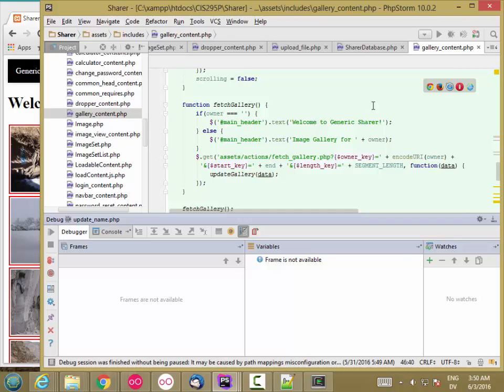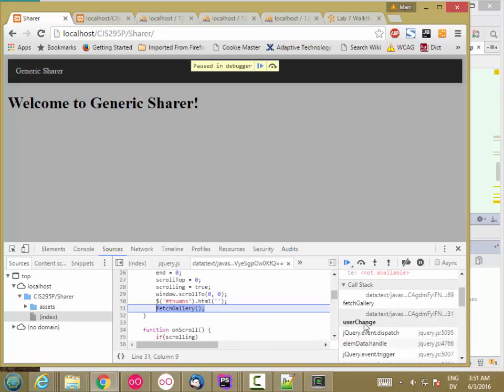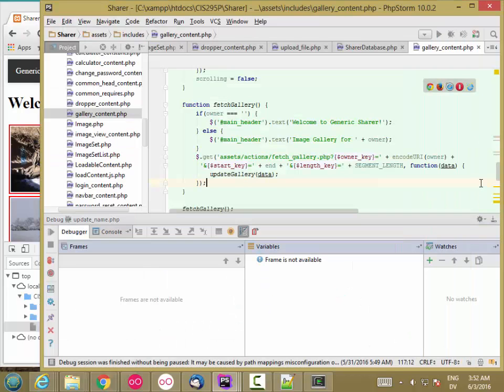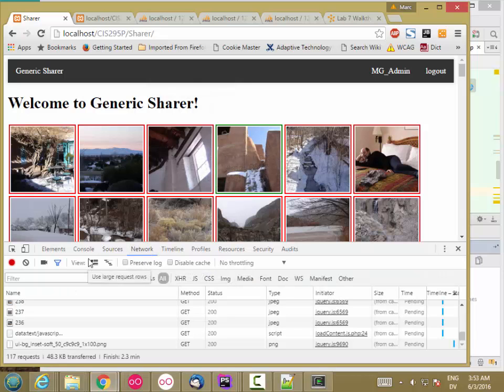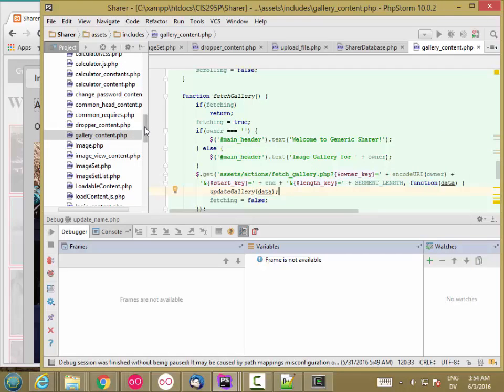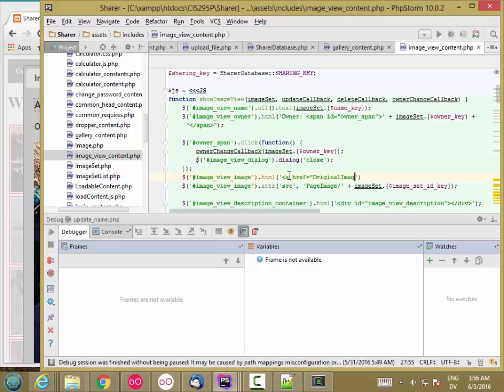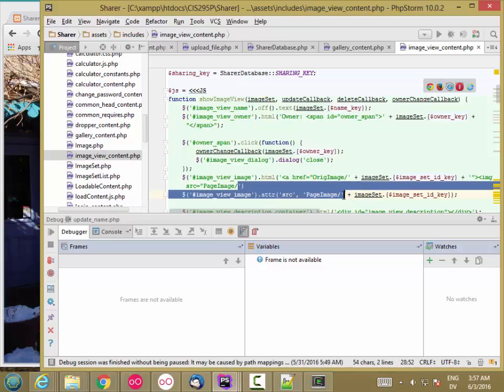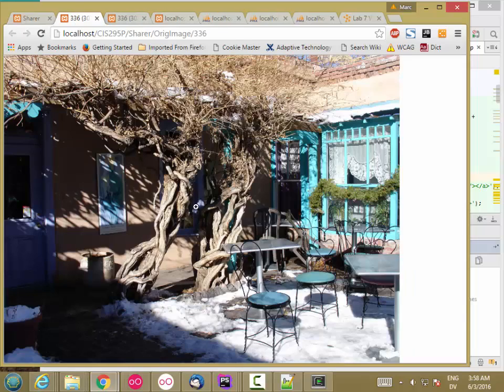295P OrigImage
CIS 295P - Original Image. Fixing a bug in the gallery view, and implementing a simple link to fetch the original image.